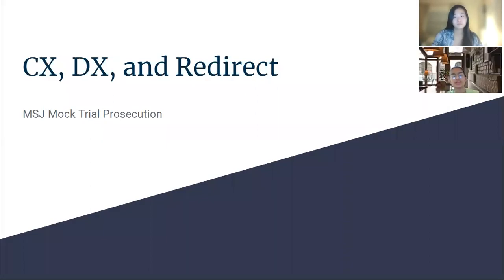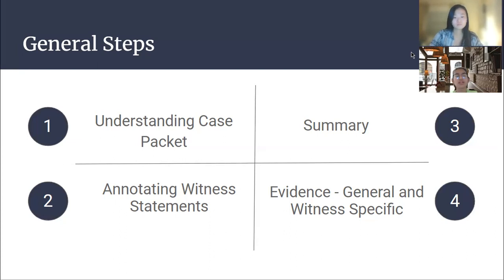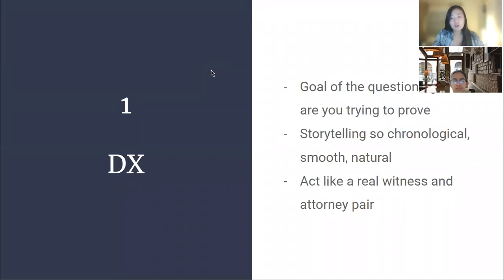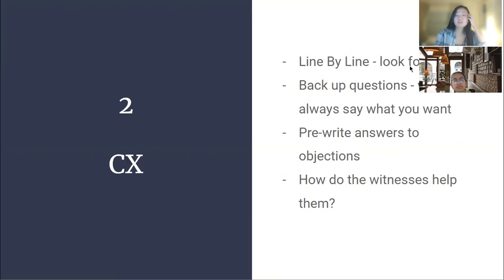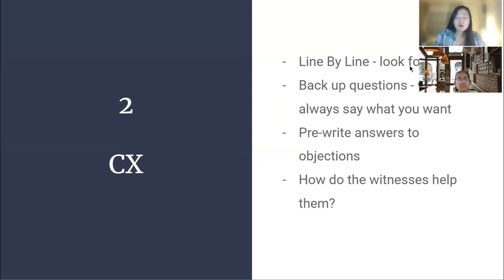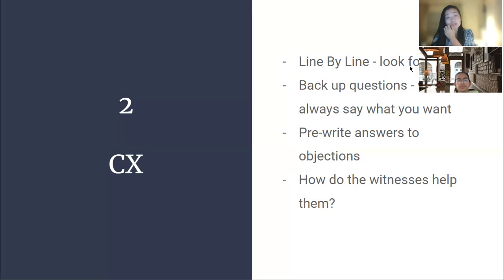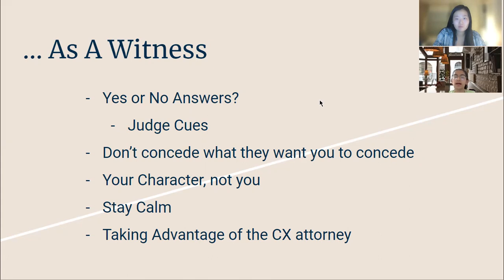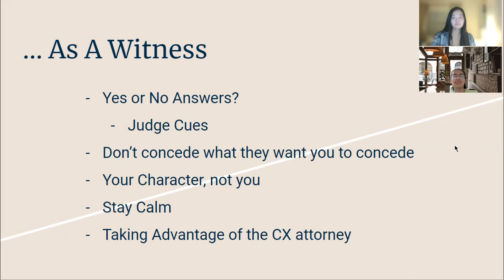Guide and Tips to Cross, Direct, Redirect Examinations